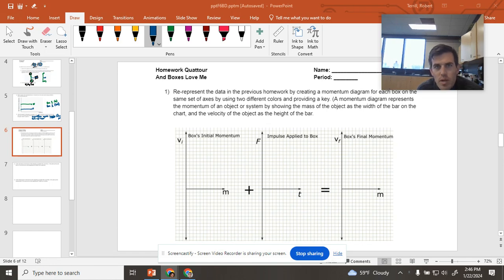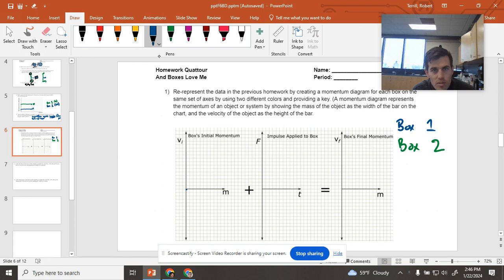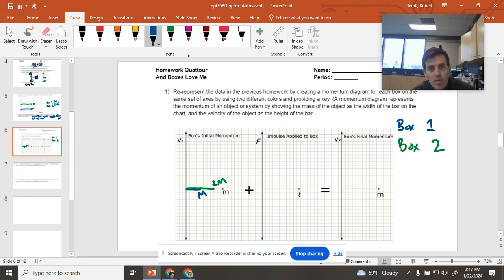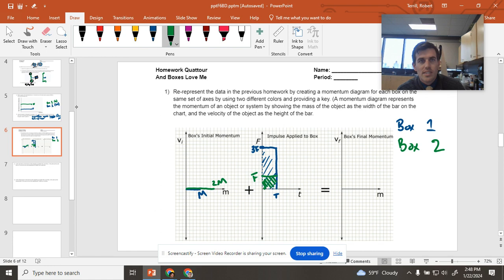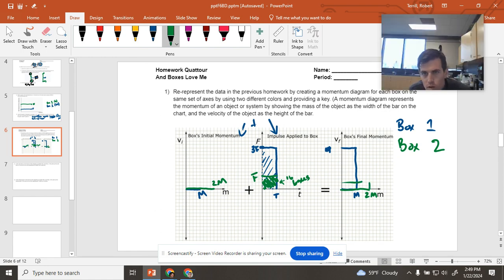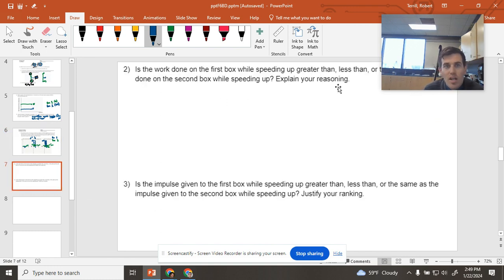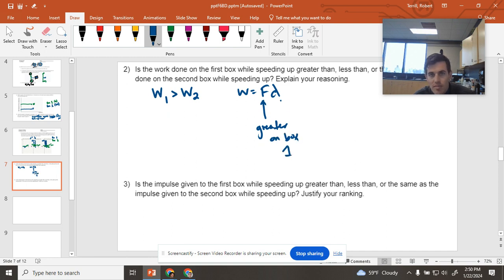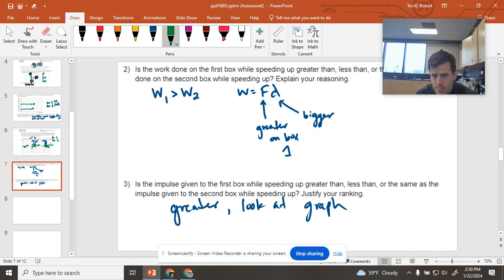HW4: And Boxes love me